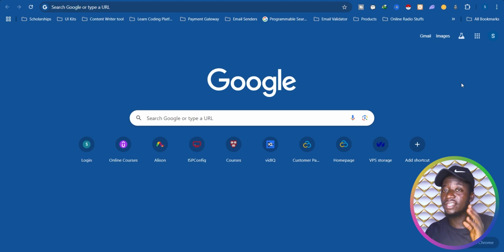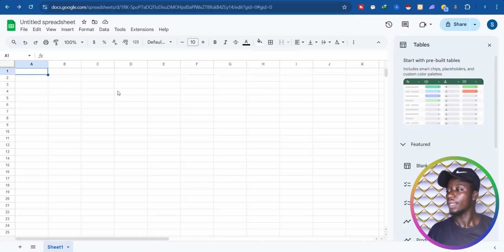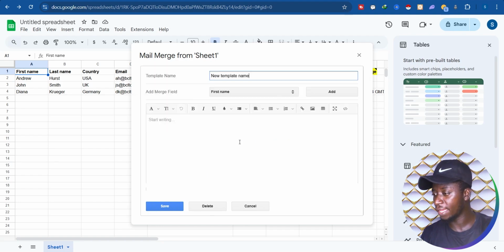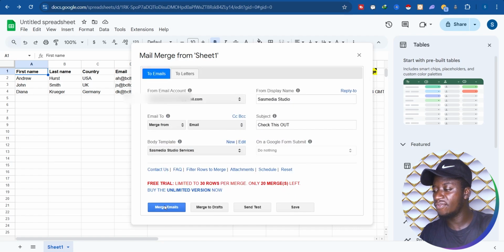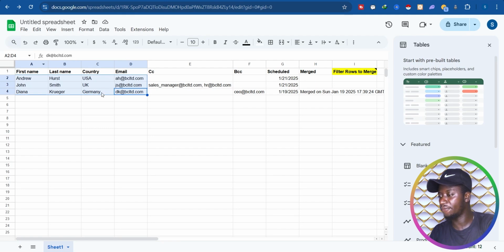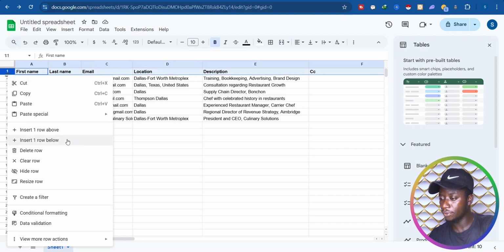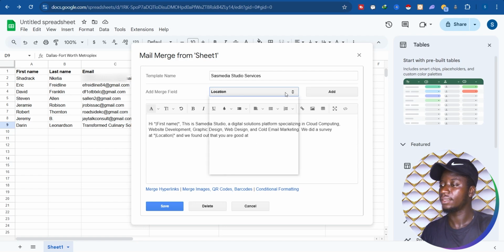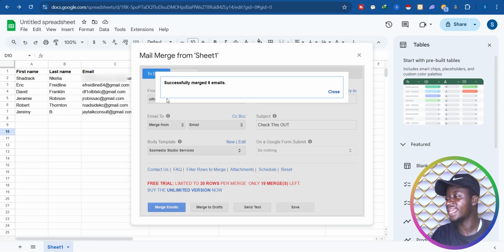Regret Not Sending Personalized Emails? Fix It Now with Gmail!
Learn how to bulk personalized emails using Gmail. In this comprehensive guide on Bulk Email Sending (Cold email marketing). We'll cover everything from installing the addon to sending bulk personalized emails using gmail, which will make your clients trust you.

Key topics covered:

1. Installing Mail Merge Addon

2. Accessing Mail Merger Addon

3. Writing my email content

4. Editing and arranging my leads

5. Sending the personalized emails using gmail

Timestamps:

00:00 - Intro
00:56 - Ads
01:11 - Tools Needed
01:23 - Installing Mail Merge Addon (Extension)
02:40 - Accessing the Mail Merge Addon (Extension)
02:56 - Adding and Editing your email content in the Mail Merge Addon (Extension)
06:08 - Arranging and editing my email leads
08:18 - How to send bulk personalized emails using gmail
11:21 - Outro